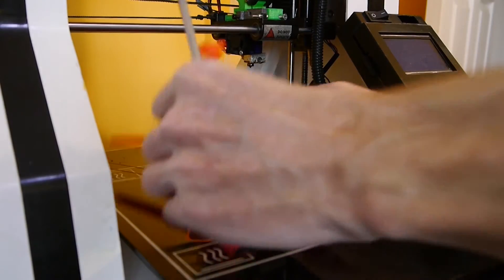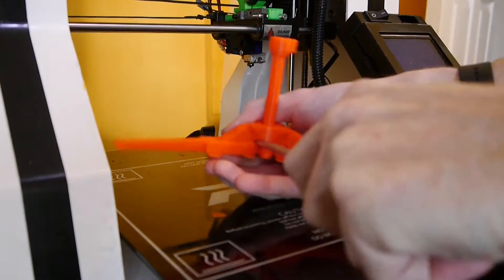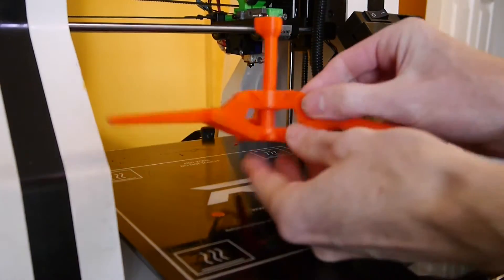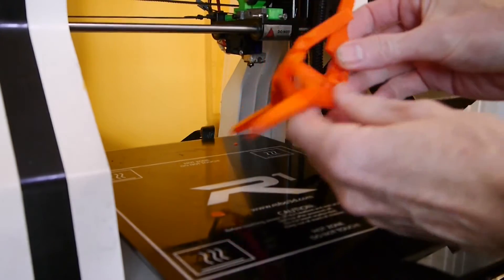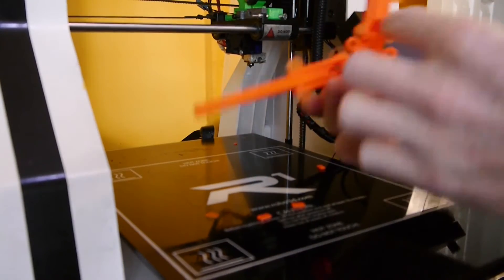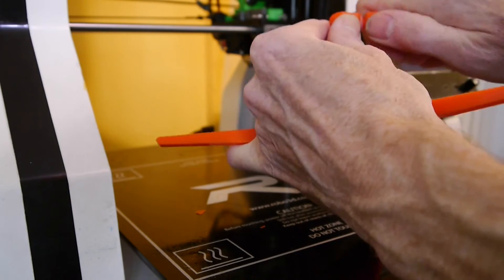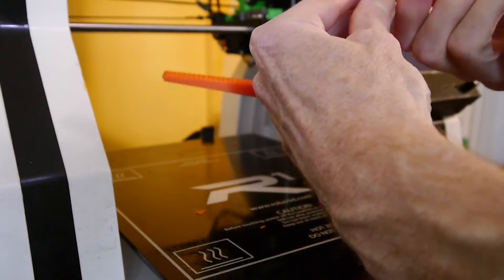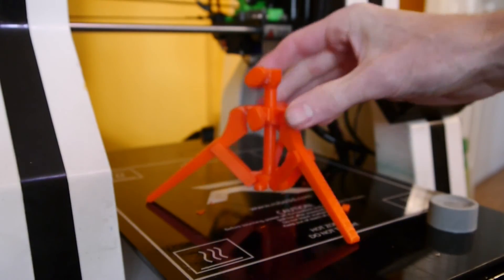3D Printed Mini Lightstand Assembly